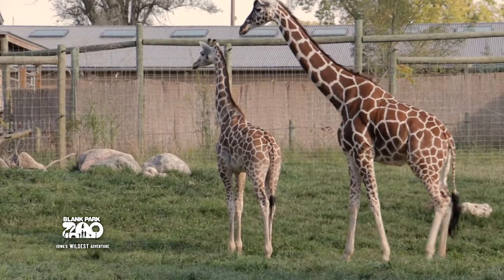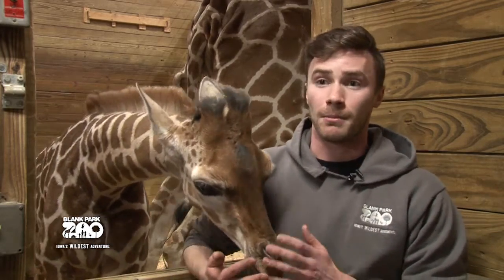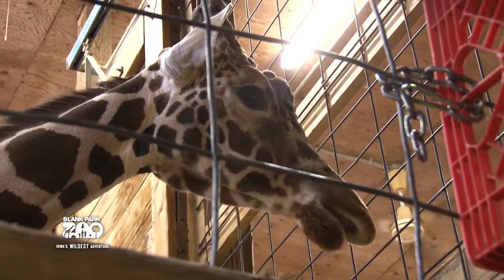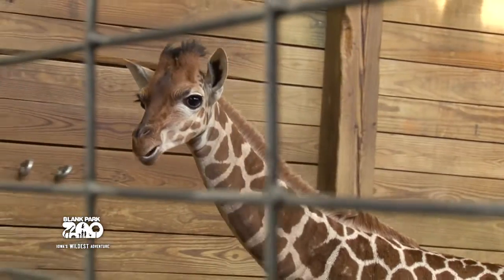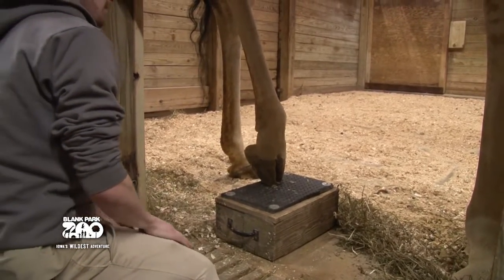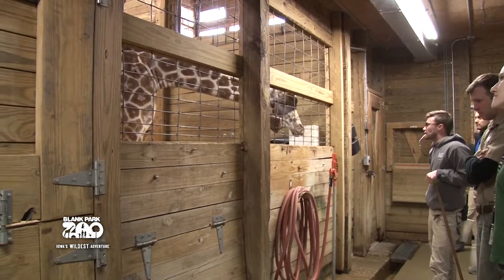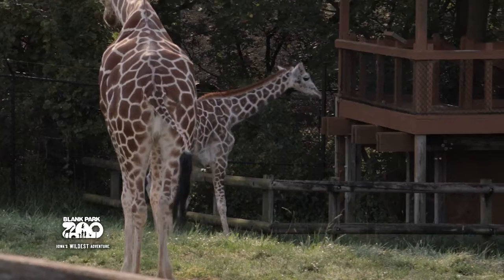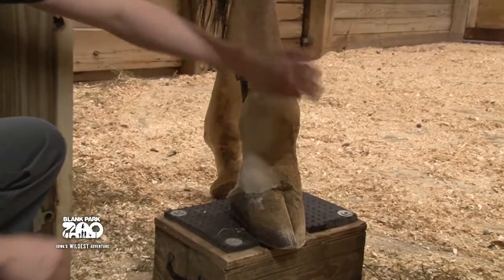Giraffe Welfare Project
Large mammal keeper Pat Nepp explains Blank Park Zoo's role in the Giraffe Welfare Project started by Brookfield Zoo in Chicago.